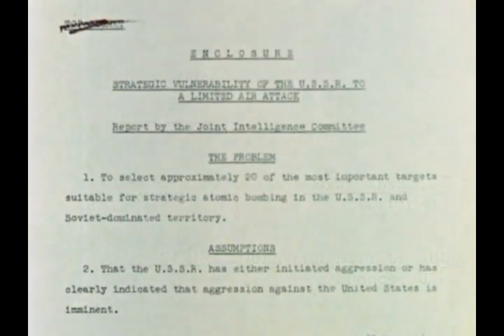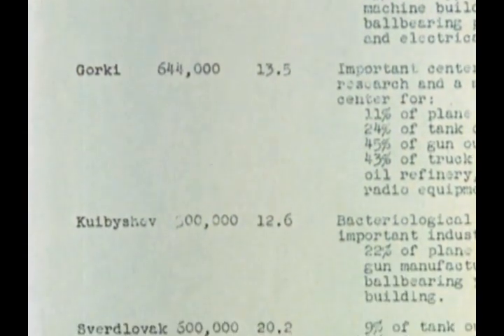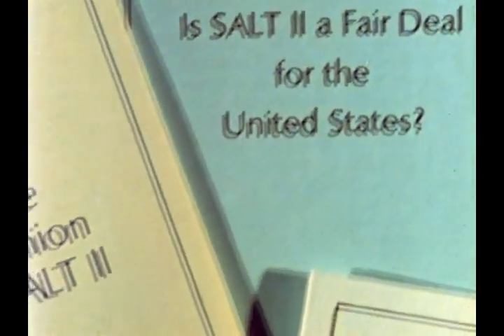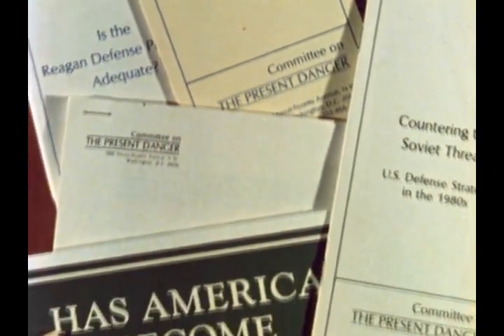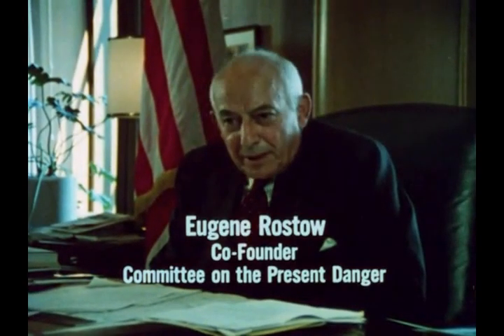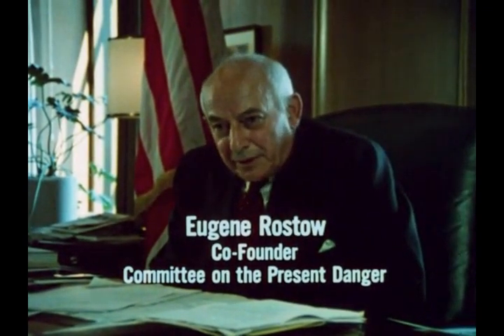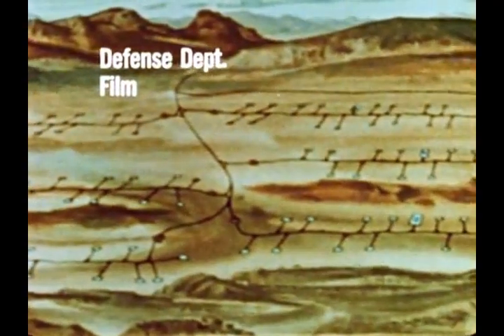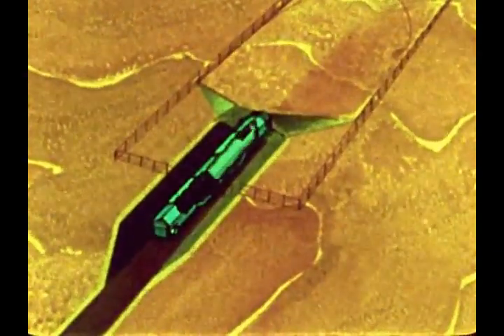The Evolution of Nuclear Strategy.